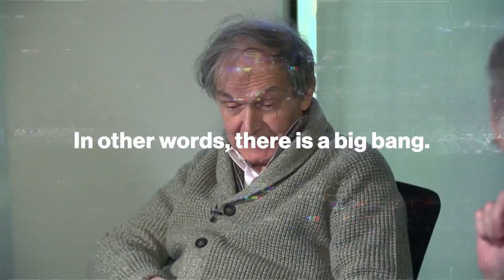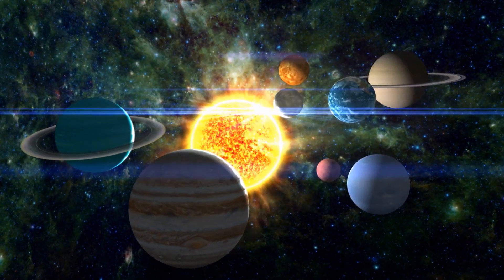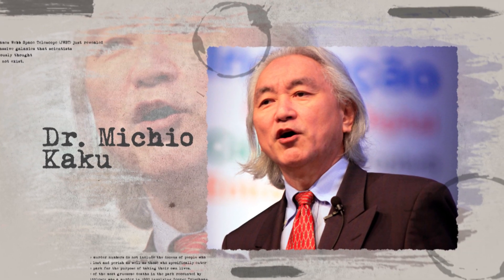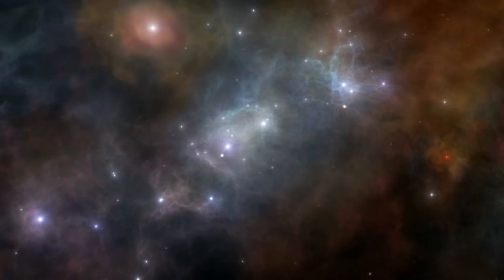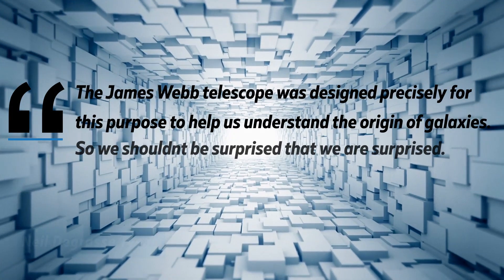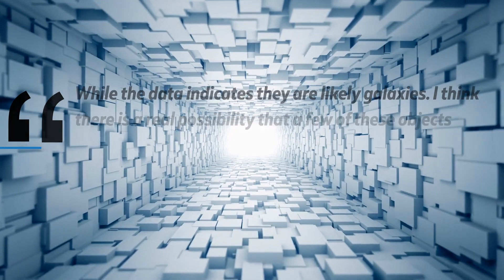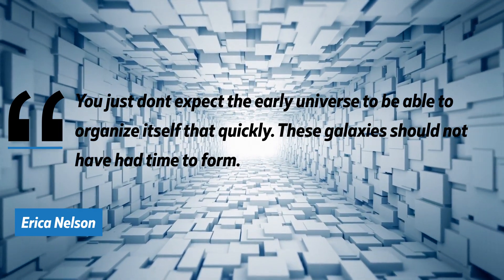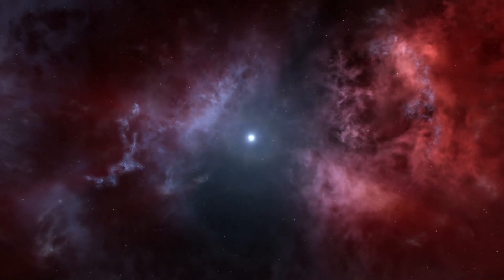Neil Degrasse Tyson: James Webb Space Telescope Finally Proved There Was No Big Bang!